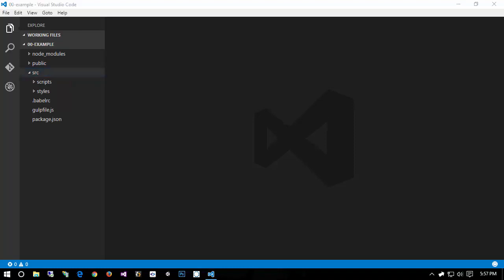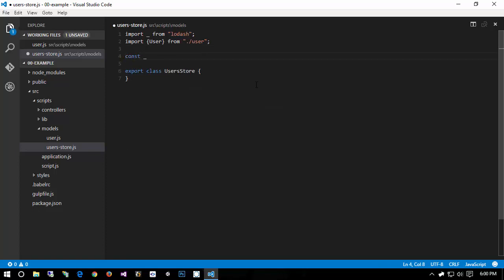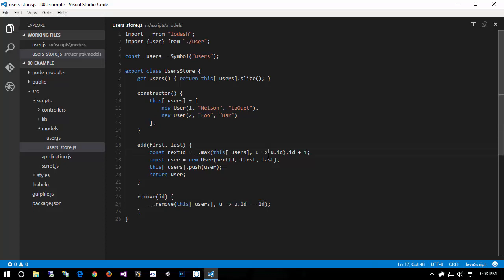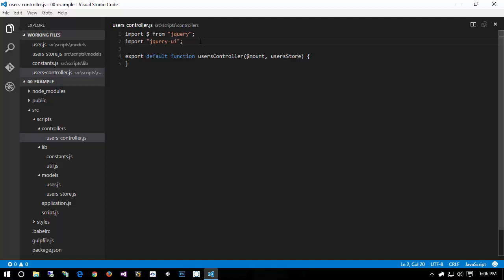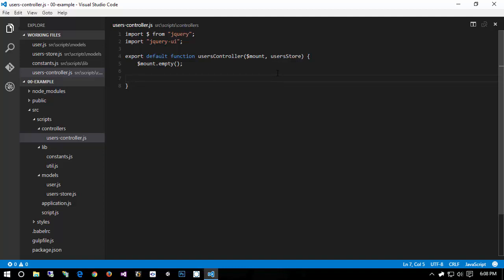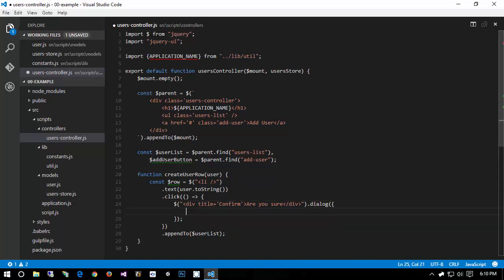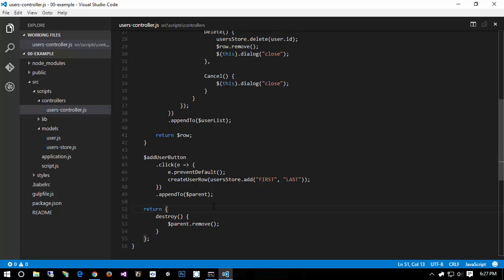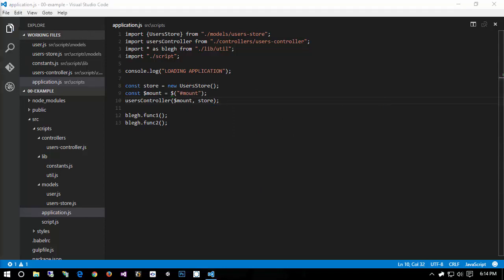🔴 Example App (1) • Modules: How to Organize Your Assets • JavaScript for Web Developers • (Pt. 48)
00:00 - Building a Skeleton JavaScript Application
01:49 - ES2015 Features and Module Loading
03:52 - Generating a Unique ID and Adding a User to the Database
05:49 - Importing jQuery and jQuery UI
07:52 - Importing Modules with Module Loaders
09:55 - Module Loading and Object Instantiation
11:53 - Creating a User Row with jQuery UI
14:06 - Creating a Click Handler for the Add User Button
16:10 - Fixing Minor Errors in the User Store
18:02 - Creating a Store in JavaScript

Learn JavaScript Programming - Modules: How to Organize Your Assets - Example App (1).

We start fleshing out our example app in this video.

Videos no. 45 - 49 introduce the concepts of modules and the ES2015 module syntax. How to organize your assets, is the main theme.